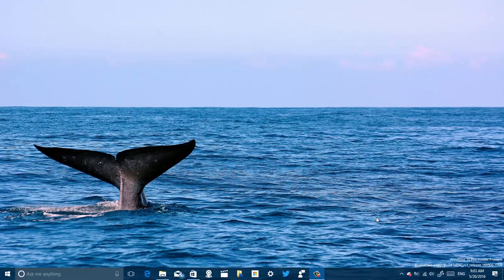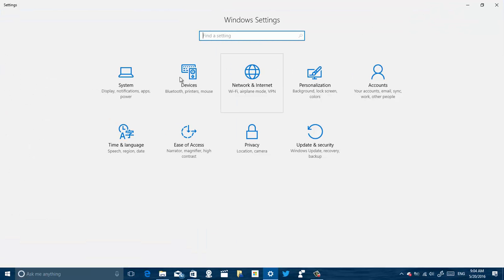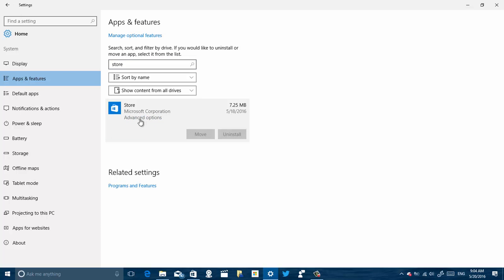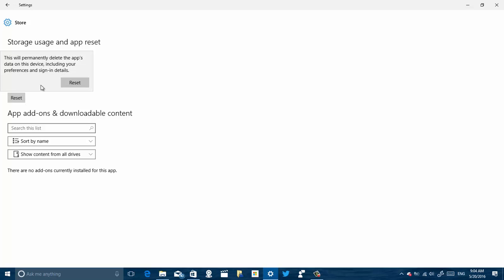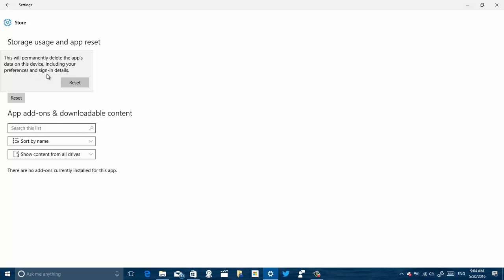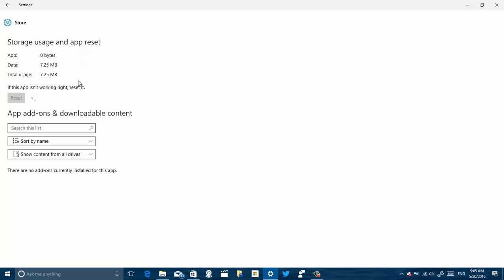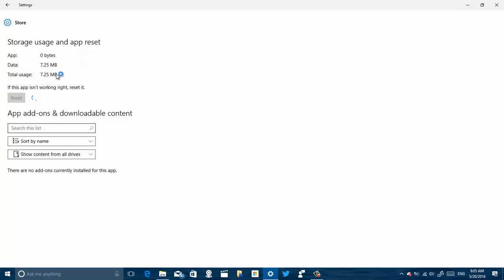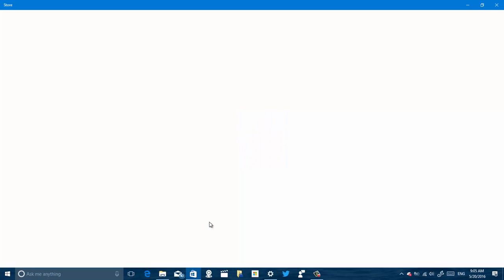How to fix Microsoft Store app problems on Windows 10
You can fix the Microsoft Store app on Windows 10 with a the reset feature in the Settings app to repair any problems, including Store not opening, crashes, apps stuck downloading, or apps not downloading and installing.

This feature comes included with the Windows 10 Anniversary Update and later versions of the operating system.